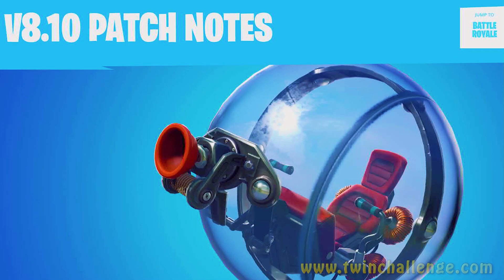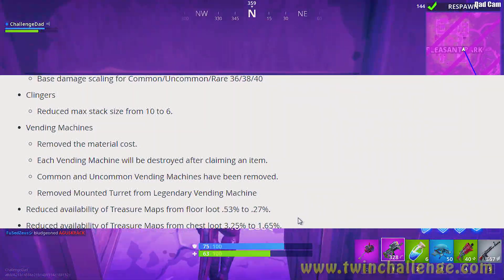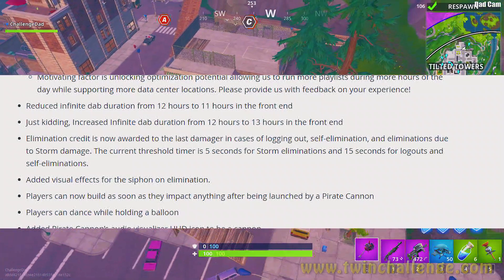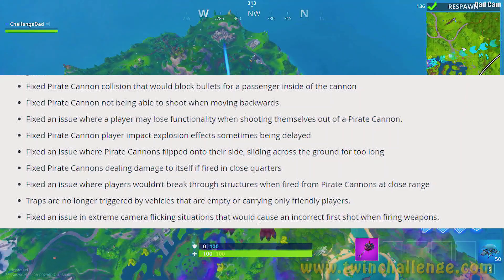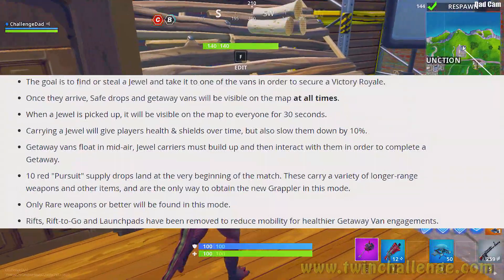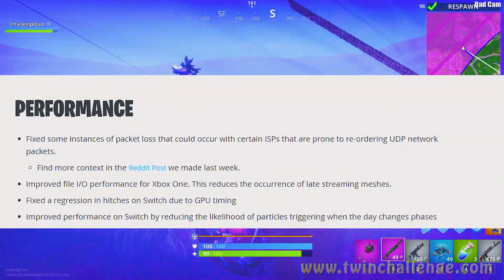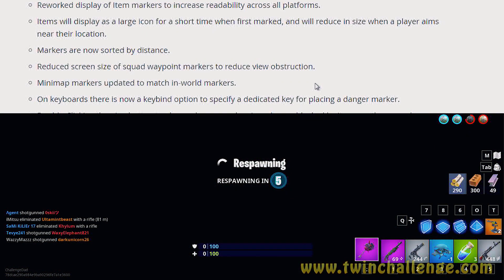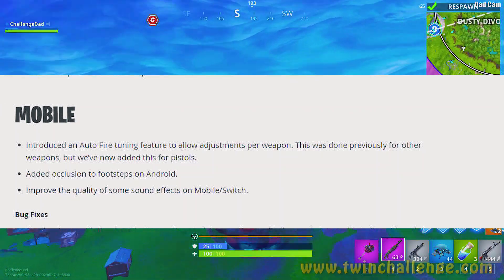Fortnite Update 8.10 Changes | Baller, Shield Update, Vending Machines, Heavy AR!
Fortnite Update 8.10 Changes. All Fortnite 8.10 Changes will be highlited in this video. This includes the Baller, Shield Update, Vending Machines, Heavy AR and more!

"Visit the furthest North, South, East, and West points of the island" Fortnite Map Point Locations

Check out some of our other Channels:✅